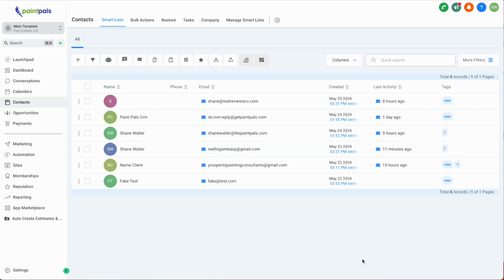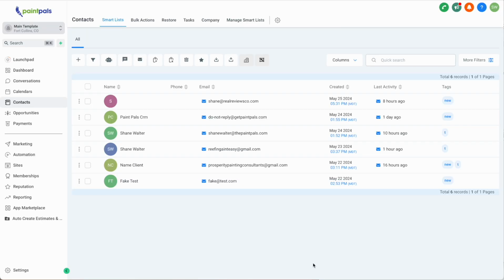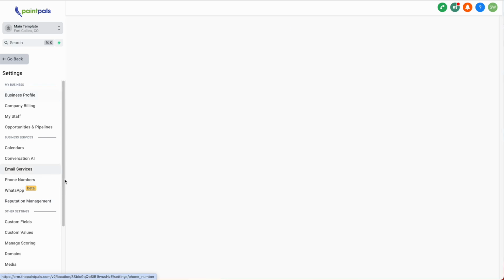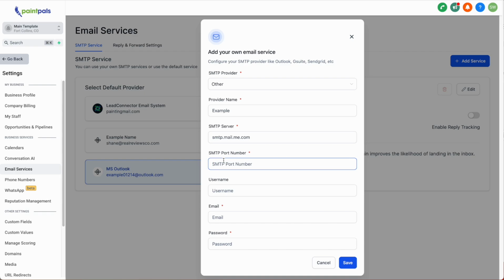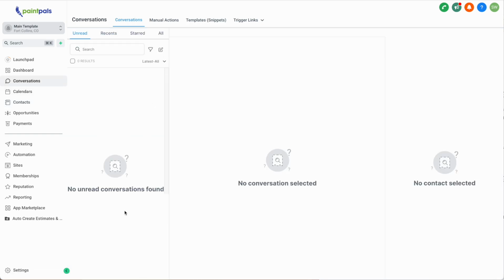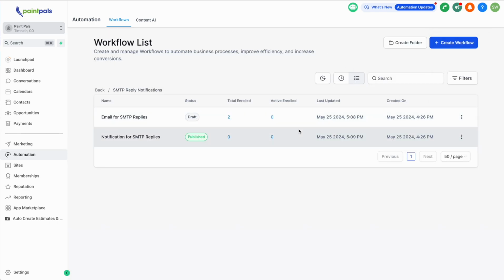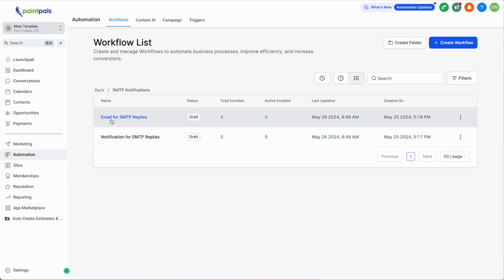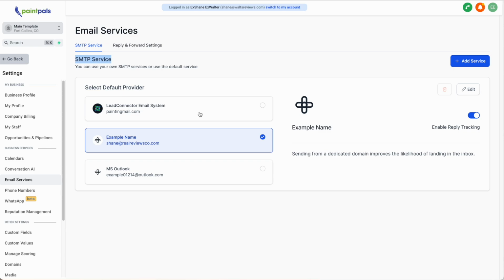[Email] - D) SMTP reply tracking on, turn on auto notification